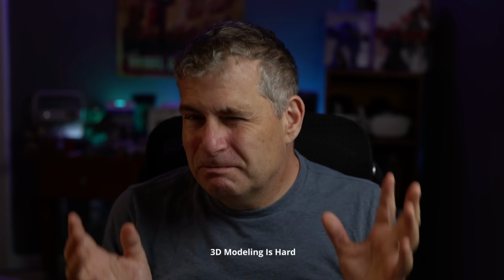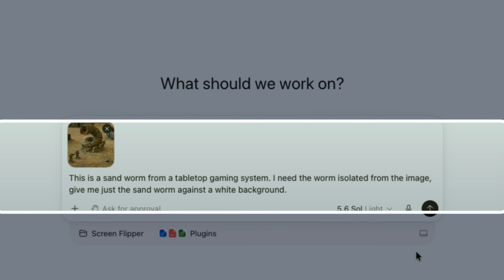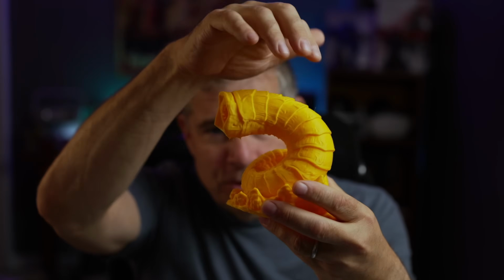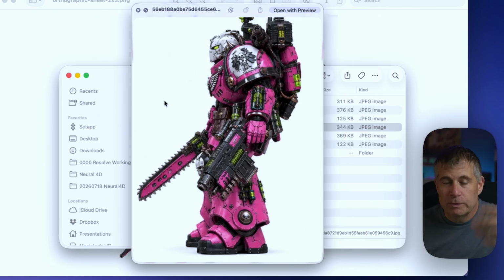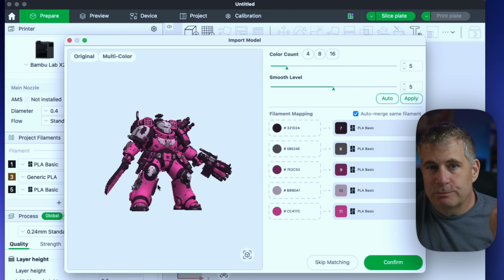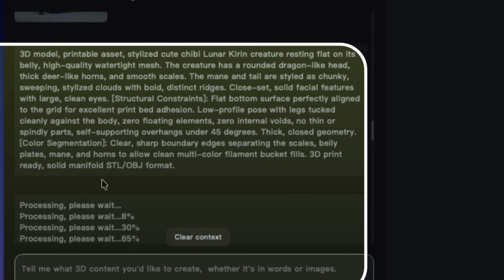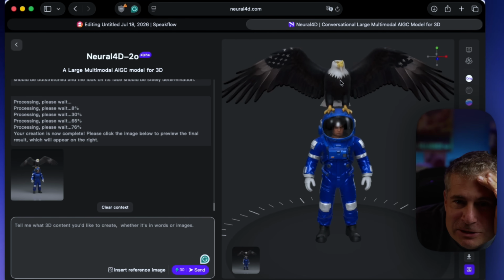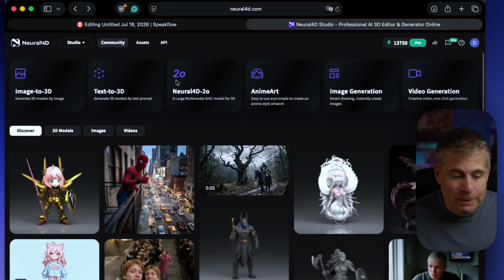AI 3D Modeling Is Finally Here (And It's Insane)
Text to 3D model with AI: typing a prompt and getting a usable,
printable 3D model in minutes. Full walkthrough with no 3D modeling
skills required.

If you've ever gotten a 3D printer and thought "I should just learn to model this stuff myself," you know how brutal that learning curve is — hundreds of hours in something like Blender or Plasticity just to make a basic model. In this video I team up with Neural4D to show you how AI has completely changed that:

👉 *Sign up with my link and use my invite code (below) to get 500 energy tokens:*
*My invite code*: VDSZ54.

• Turn a single photo into a 3D model in one click

• Use MultiView to feed the tool front/back/left/right/top/bottom views so it builds a model with zero guesswork instead of guessing at the parts of an object it can't see

• Generate models from a simple text prompt

• Use Neural4D 2.0, the chat-based tool, to build and revise a model conversationally — changing colors, adding details, tweaking design elements just by typing what you want, the same way you'd talk to ChatGPT or Claude

•Go from idea to a printable, multicolor 3D model in as little as 5–15 minutes

I used Neural4D to design everything from a tabletop-gaming sandworm to a full astronaut-with-an-eagle-on-the-helmet model — then printed them out in color. If you want to go from "I have an idea" to "I have a physical object" without spending months learning 3D modeling software, this is worth trying.

To use your invite code click on your profile icon, click on Subscriptions and scroll down to Redeem.

Made something with Neural4D after watching this? Drop a link in the comments — I'd love to see what you build.

Chapters
0:00 Intro – Why 3D Modeling Is So Hard
1:23 Prepping a Photo for 3D Conversion
2:01 Turning a Photo Into a 3D Model 2:54 3D Printing the First Model
3:22 The Limits of a Single Photo (Blastoise Example)
3:41 MultiView: Modeling From Every Angle
5:22 Printing a Multicolor Model
6:33 Generating a Model From a Text Prompt
7:23 Neural4D 2.0: Chat-Based Model Editing 8:05 Building an Astronaut From a Prompt
8:25 Editing a Model With Chat Commands
10:04 Why Neural4D Stands Out
10:59 Outro & Thanks to Neural4D